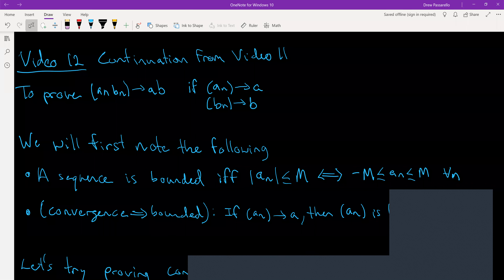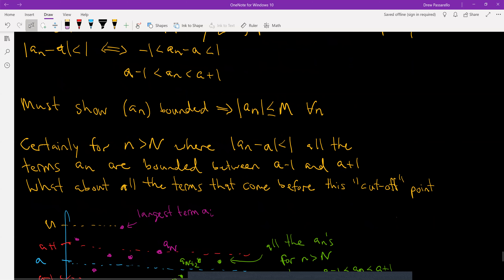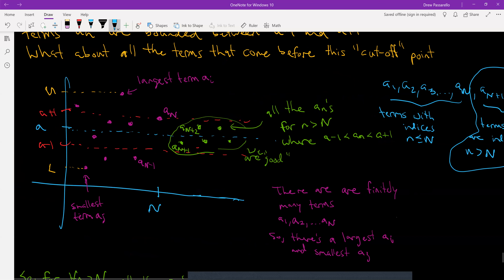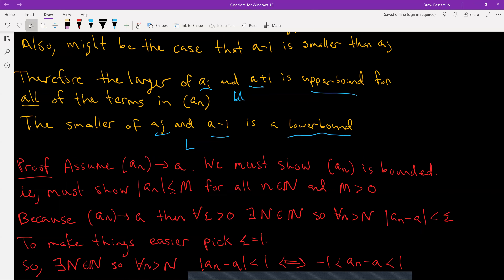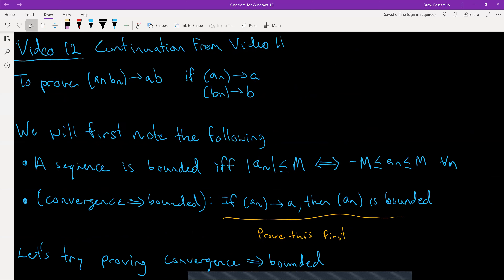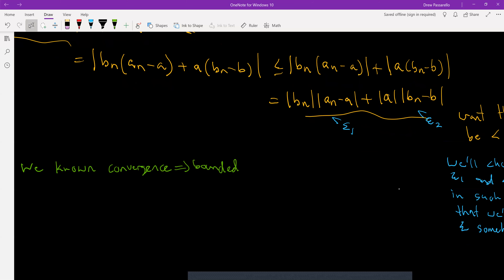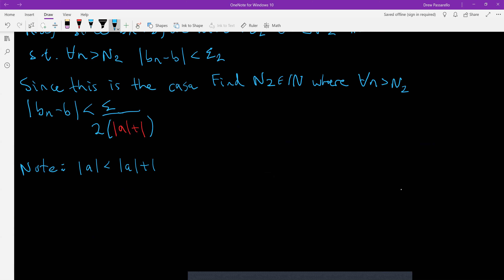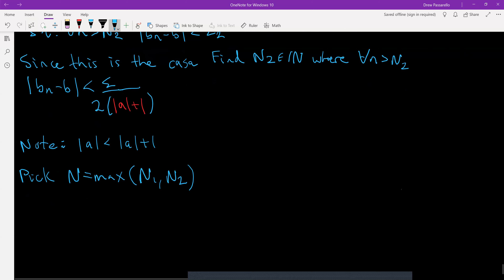Intro to Real Analysis - Video 12: Sequences - convergence implies boundedness, product limit law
Intro to Real Analysis (aka 'Baby' Real Analysis). This video continues right where video 11 ended. Proof that convergence of sequence implies bounded is presented first. This is used to prove the product of sequences limit law.
Timestamps
0:00 Overview
1:35 Strategy for proof of convergence implies boundedness
12:30 Proof of convergence implies boundedness
17:00 Strategy for proof of product limit law
34:17 Proof of product limit law

Texts/references:
1) Real Analysis: A Long-Form Mathematics Textbook by Jay Cummings
2) Introduction to Real Analysis 4th ed. by Bartle & Sherbert
3) Principles of Mathematical Analysis 3rd Ed. by Rudin (aka 'Baby Rudin')